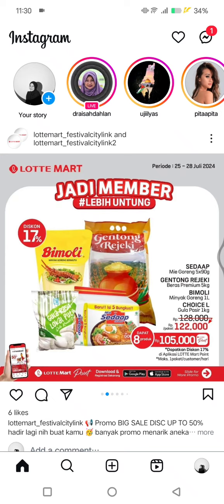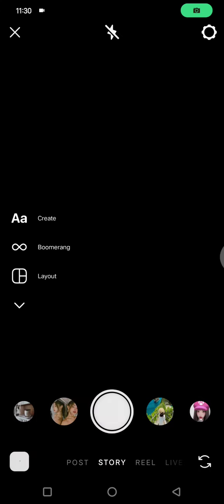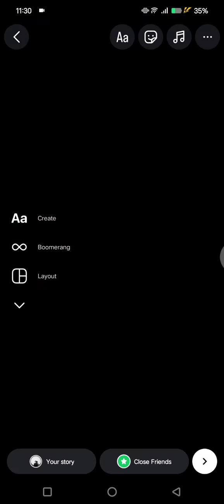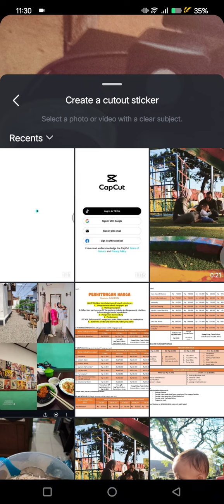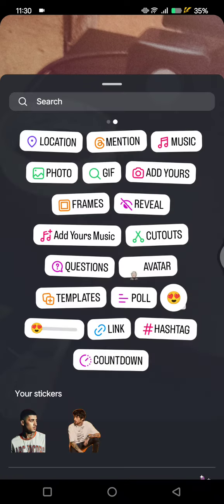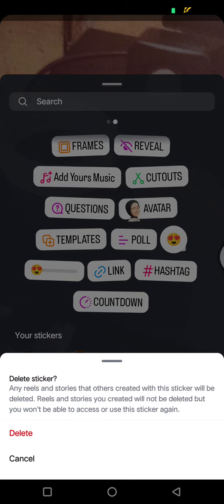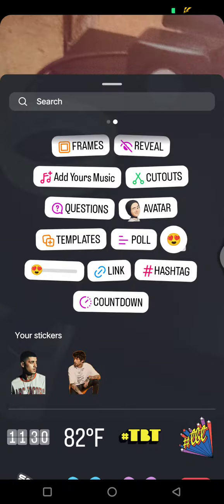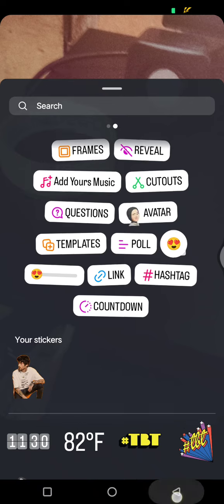👍 GUIDE: How to Delete Cut Out Stickers on Instagram | Solution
This is how you can delete the cutout stickers you've created on Instagram